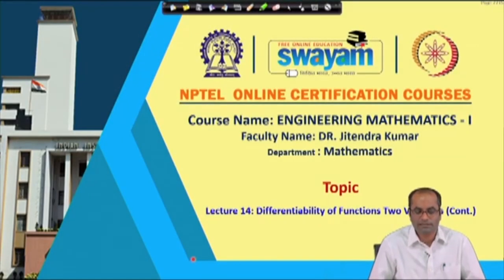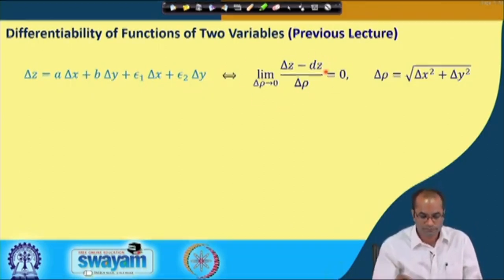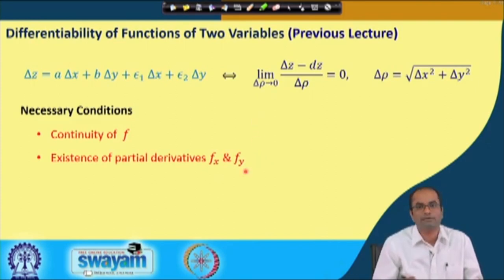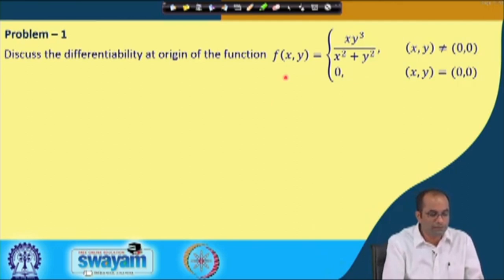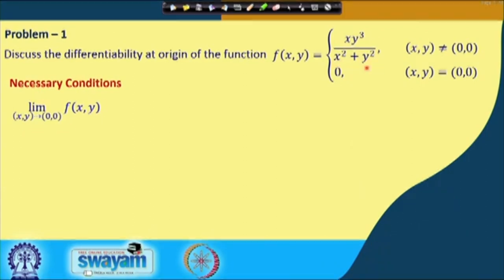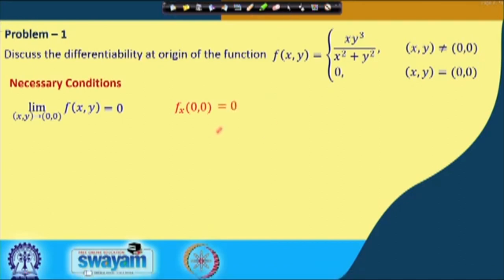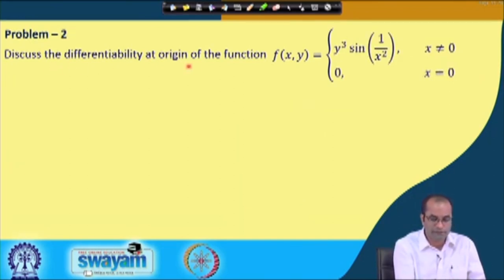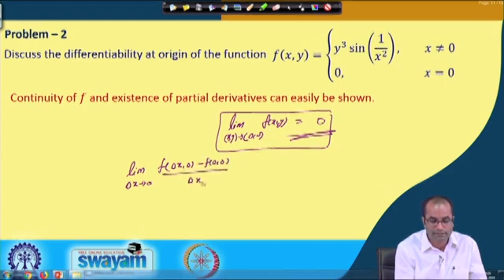Differentiability of Functions of Two Variables (Cont.)